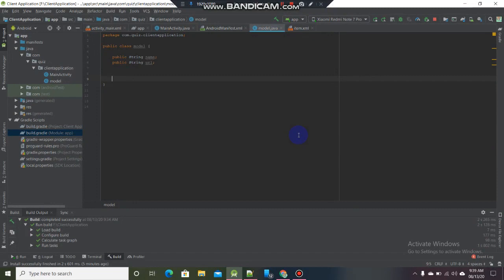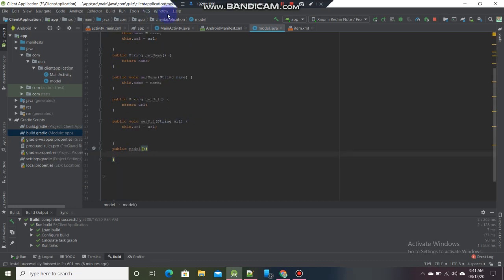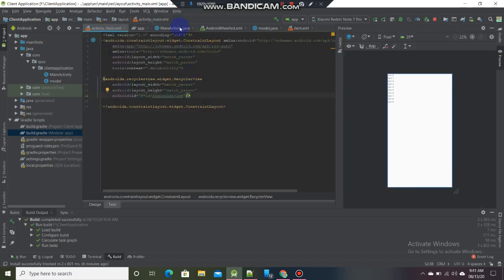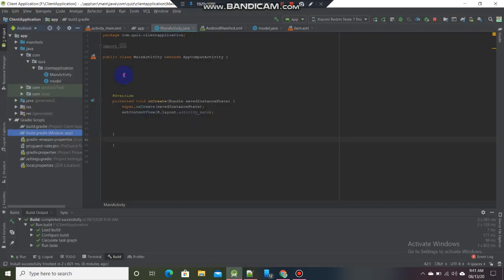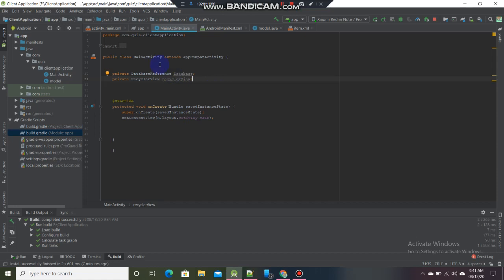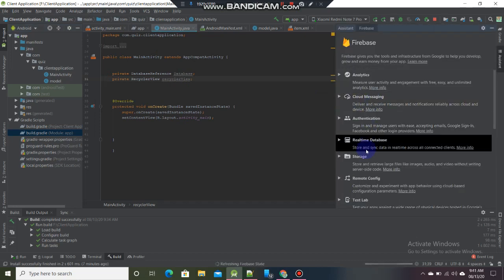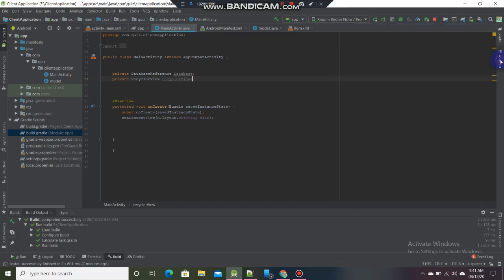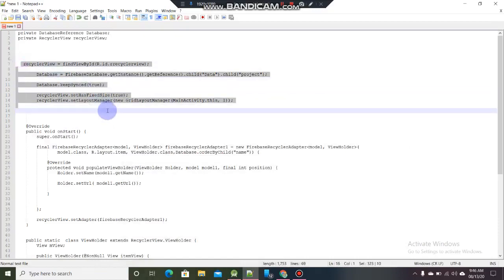How to make Admin and Client application using android studio(part-2)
This is the Final video of Admin and Client application using firebase